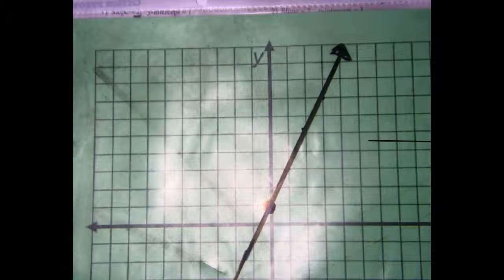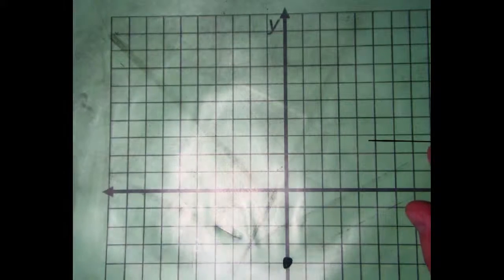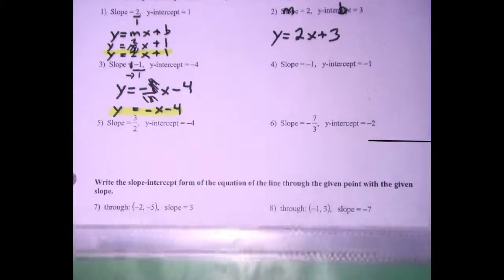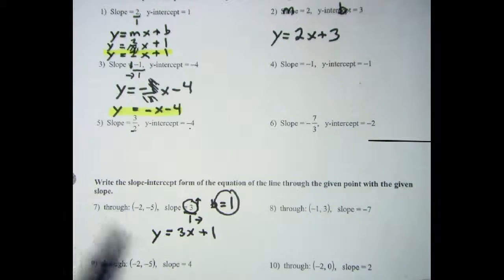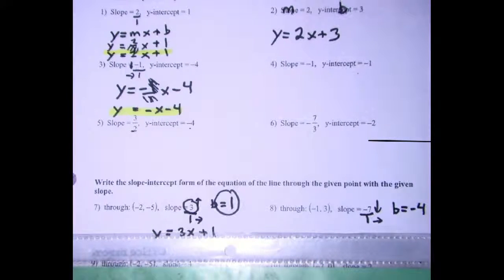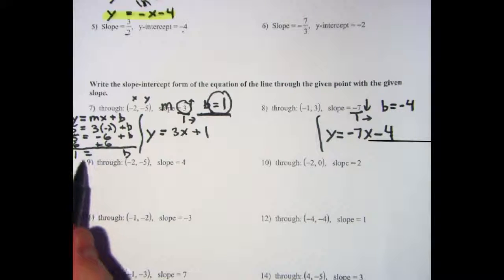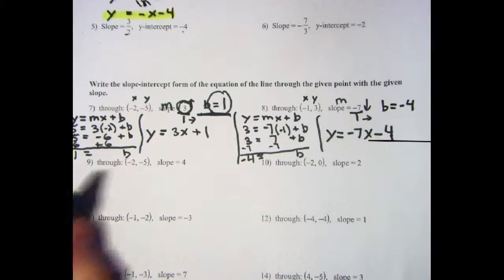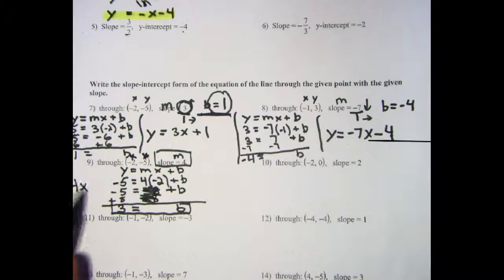#3 Using a slope and a point to find the equation